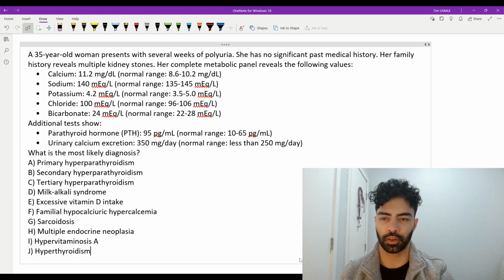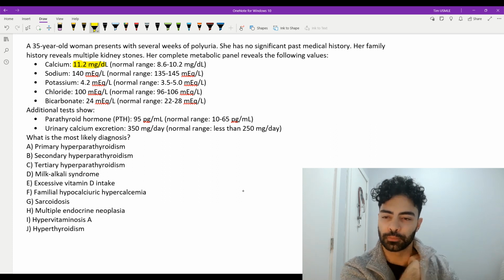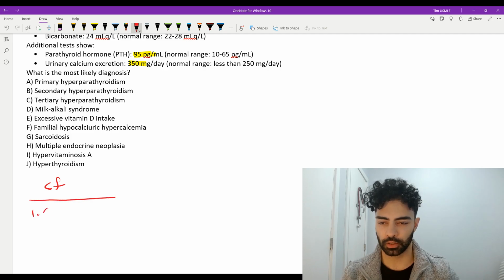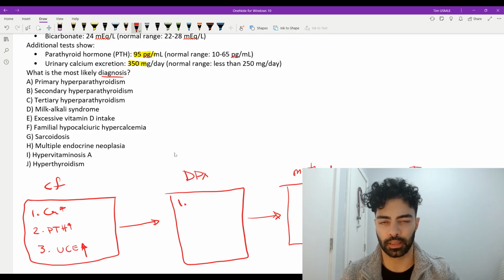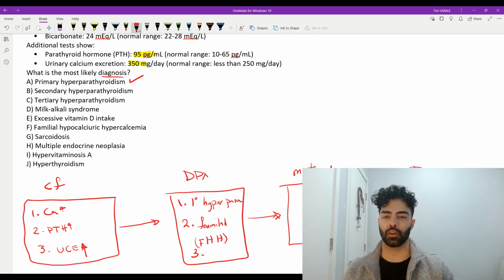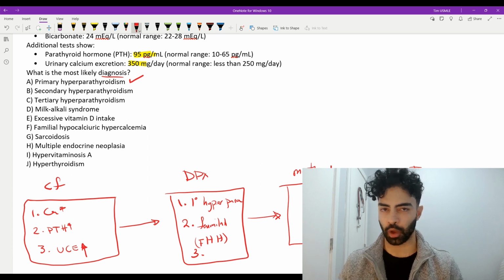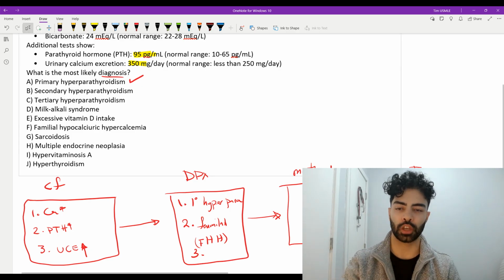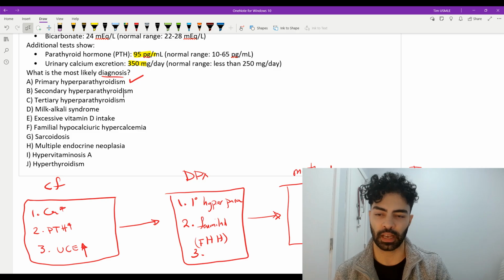His Diagnosis is WHAT?